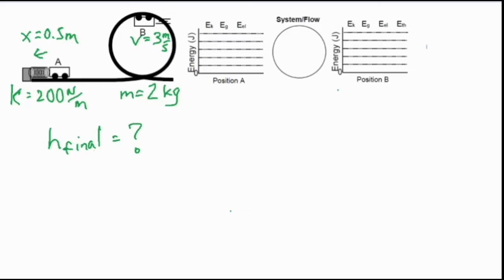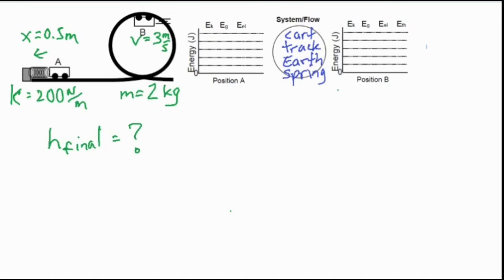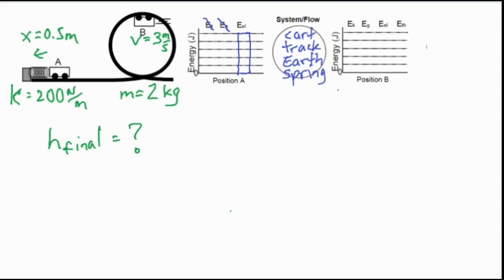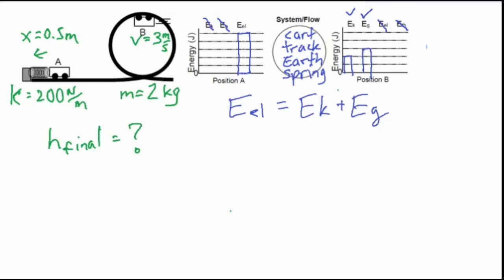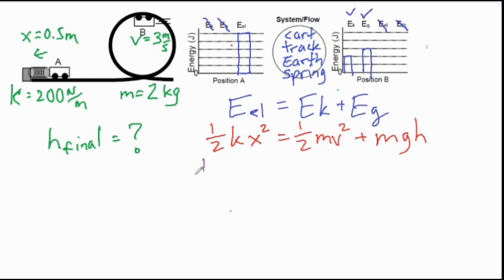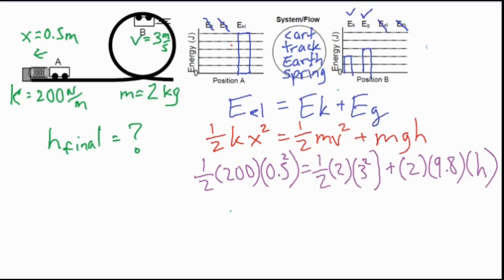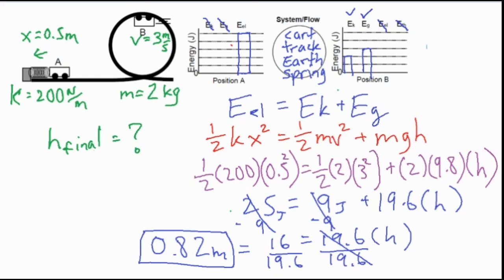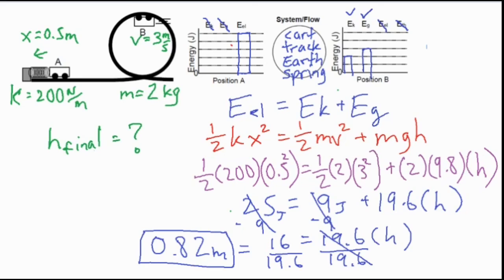How to do an Energy Calculation using Energy Bar Graphs/Concepts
In this video, energy bar graphs and energy concepts are used to help set up a formula.  This formula uses the conservation of energy then expands out allow you to use all the variables to solve for an unknown value.